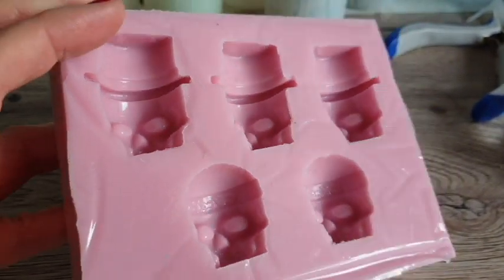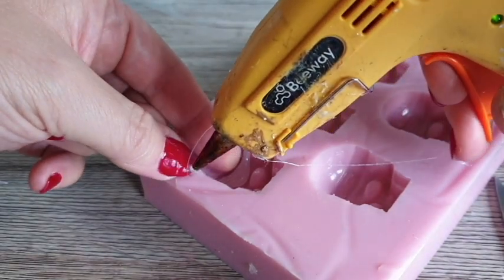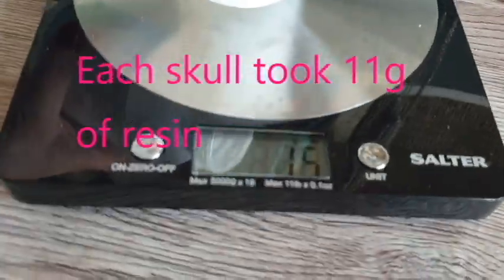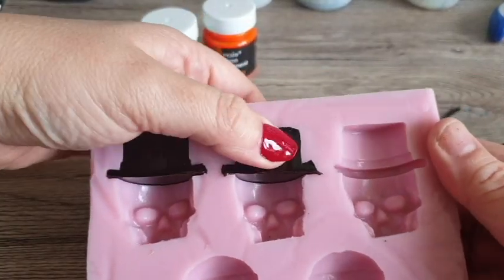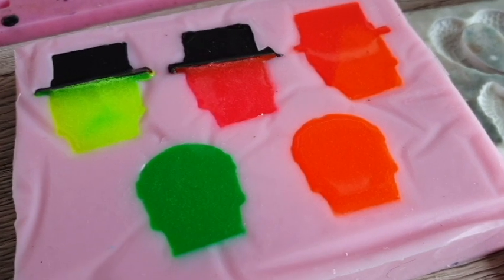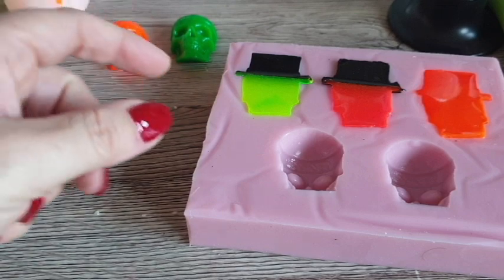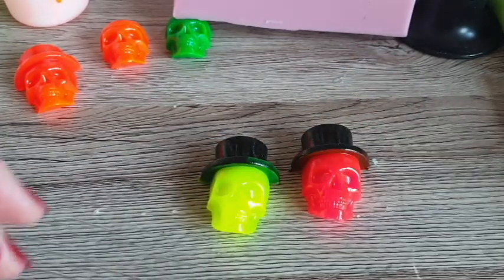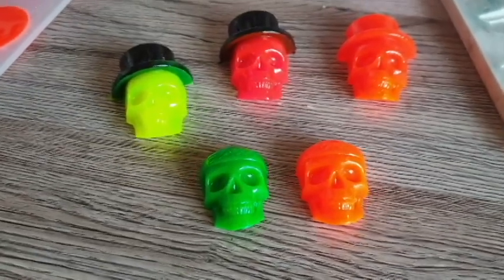NEON Epoxy resin skulls *handmade mould*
In this video I am showing my process of making NEON resin for the first time. I do not show the process of making the mould. However I hope you will agree these colours are unbelievable !

I hope you enjoy the process as much as me .. Below are some links for resin and products I use.

I use Craft Resin 1:1 ration epoxy resin.

I have also developed a list of all of the tools and products and moulds that I have purchased and use in my videos.
Tools:
Heat gun
Small heat tool
Silicone stirrers
Silicone mats and stirrer pack
Mixing cups: 60 pack
Nitrile gloves for resin.

Moulds and kits:
6 cavity petri-dish silicone mould
3 cavity petri-dish silicone mould for coasters
Silicone cups
Silicone cups and stirrer pack
Resin starter pack. Jewellery making kit.

Arteza:
Mica powder

Resin 8:
Ocean Mica kit

Resin Pigment ‘Décor Rom’